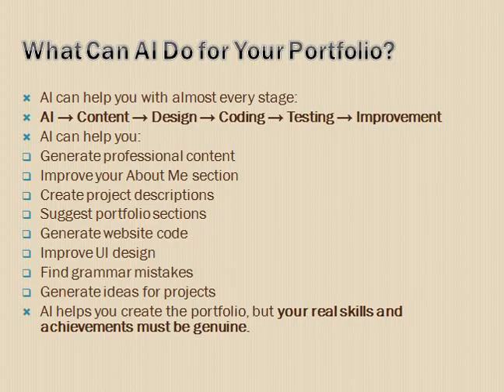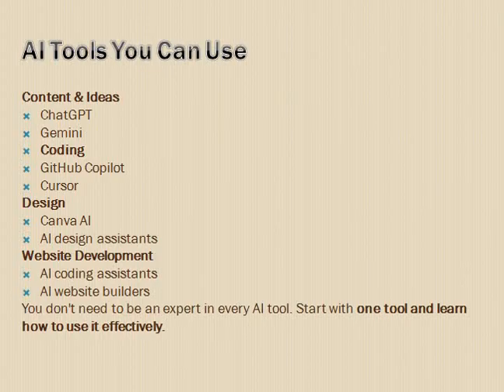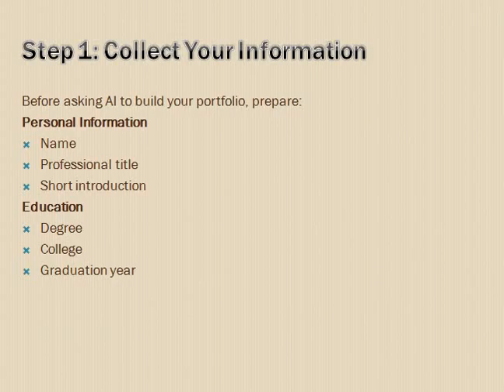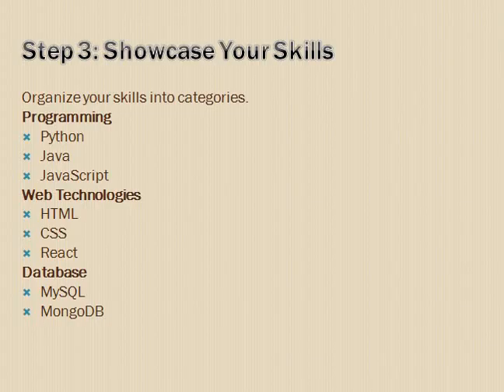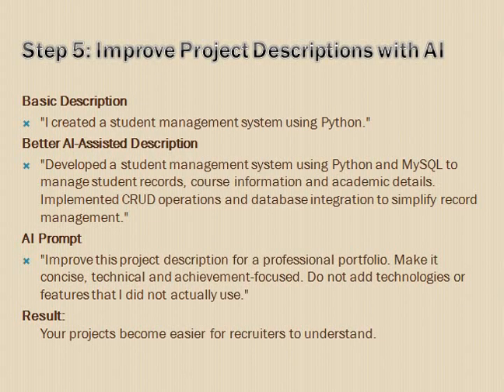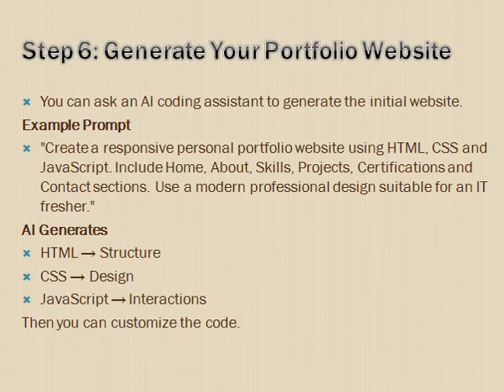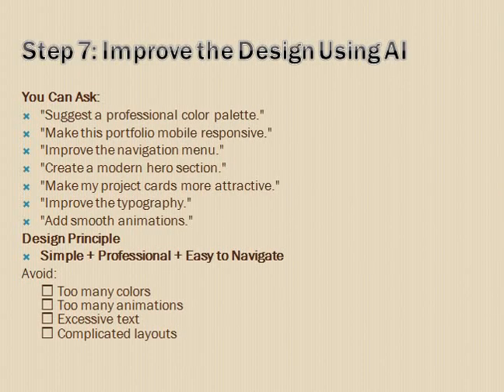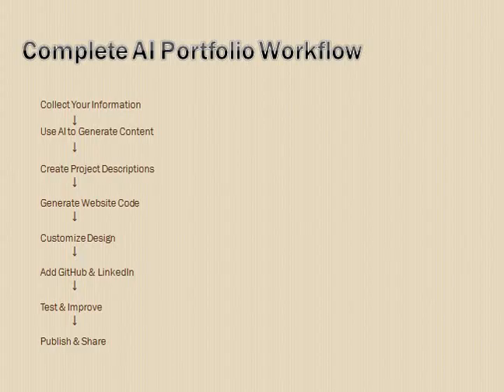Build Your Portfolio Using AI | Step-by-Step Guide for IT Freshers & Students | Viha Tech Academy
Build Your Portfolio Using AI | Step-by-Step Guide for IT Freshers & Students

In this presentation from Viha Tech Academy, we explain how IT students and freshers can use AI tools to create a professional portfolio and showcase their skills, projects, certifications, and achievements.

A portfolio is more than just a collection of information. It is a powerful way to demonstrate your practical skills and give recruiters a better understanding of what you can do.

📌 Topics Covered in This Presentation:

What is a professional portfolio?
Resume vs. Portfolio
Why IT students need a portfolio
How AI can help build a portfolio
AI tools for portfolio creation
Creating an About Me section using AI
Showcasing technical skills effectively
Creating professional project descriptions with AI
Generating portfolio website code using AI
Improving portfolio design with AI
Adding GitHub and LinkedIn profiles
Testing your portfolio before publishing
Common portfolio mistakes to avoid
Complete AI portfolio-building workflow

This presentation is useful for:

IT Freshers
Computer Science Students
Engineering Students
College Students
Job Seekers

💡 Key Takeaway

AI can help you create your portfolio faster, but your portfolio should always represent your real skills, genuine projects, and actual achievements.

Use AI as your assistant to build, improve, and showcase your skills professionally.

🚀 Build your portfolio. Showcase your skills. Grow your career.

📚 About Viha Tech Academy

Viha Tech Academy provides easy-to-understand learning content for students and IT freshers covering AI, coding, software testing, data analysis, Cloud & DevOps, AI tools, and career-oriented technology topics.